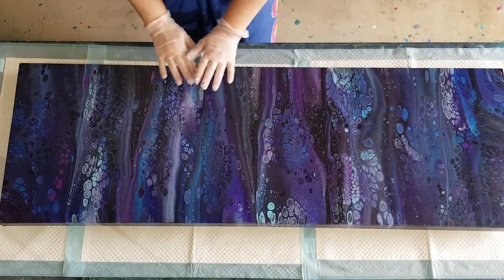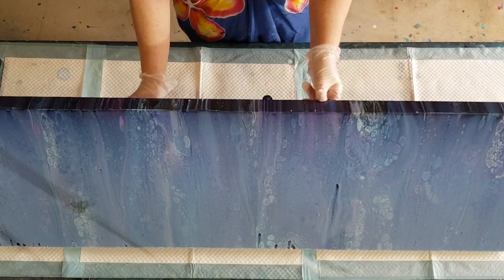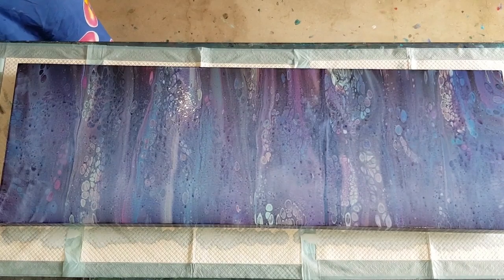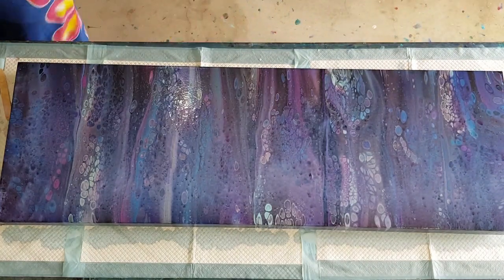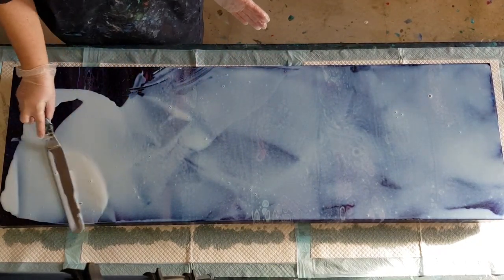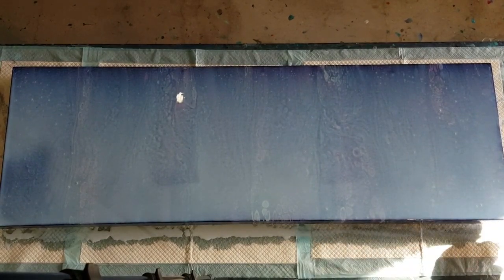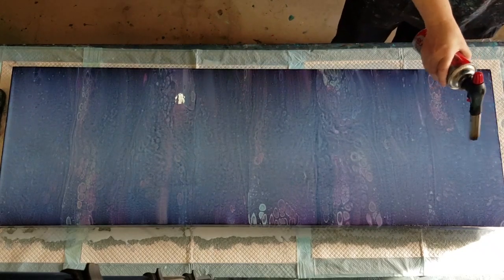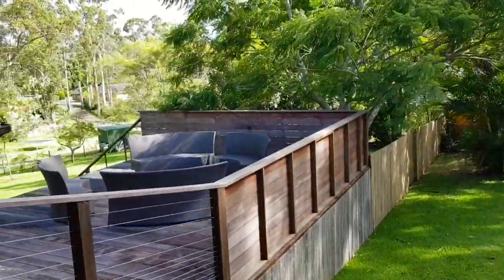#286 How I Varnished My Daughter's Acrylic Pour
Acrylic pour varnish.
I used Global Gloss varnish to varnish the pour which I did for my daughter. I used 200g of varnish and thinned it a little with 25g of water to help prevent cracking. I poured it on and tilted most of it off, just leaving a very thin layer. I gave it two coats of varnish.